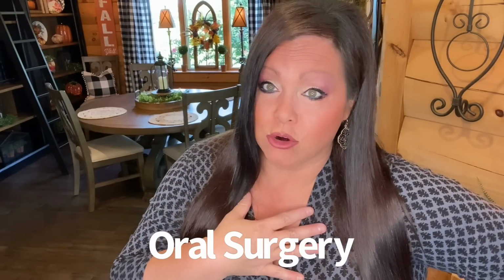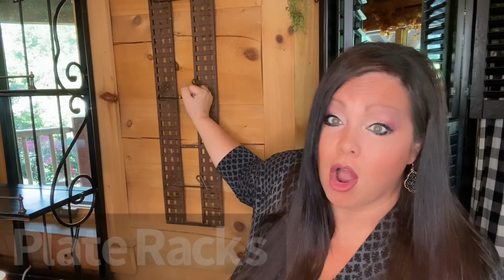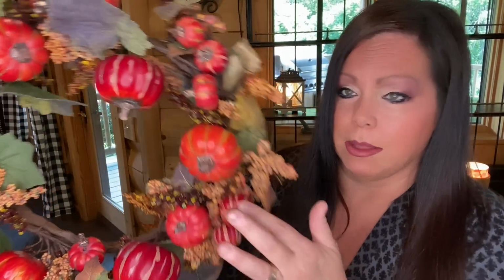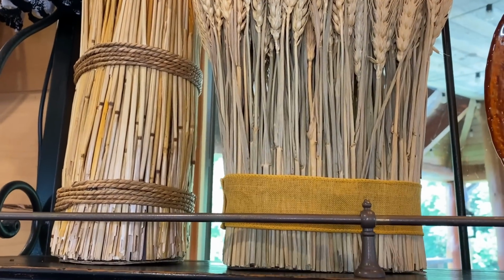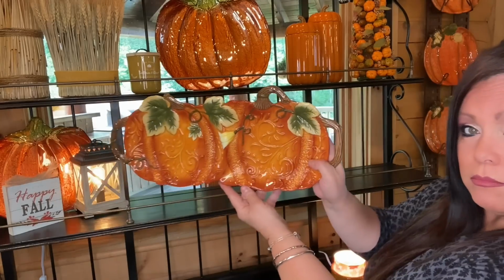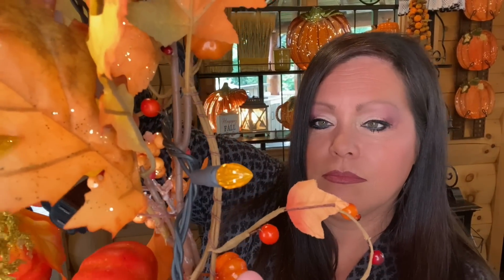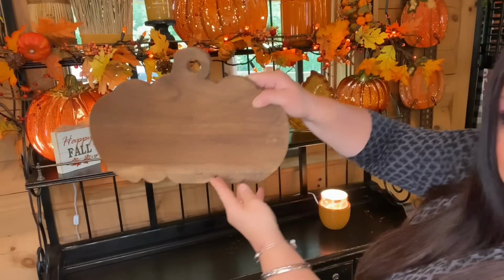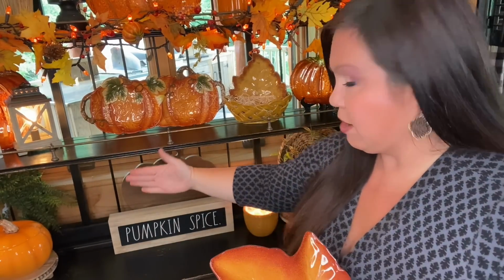Fall 2022 Decorating Kick-Off!!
Hi Friends, join me today for my Fall 2022 Decorating Kick-Off video! Much Love ~ ❤️

🍁 🍃 FALL FASHION TOPS FOR WOMEN

🍁 🍃 WOMEN'S FALL FASHION BOOTS

ORANGE CHRISTMAS LIGHTS FOR FALL
ORANGE CHRISTMAS LIGHTS
AMBER/GOLD CHRISTMAS LIGHTS
AMBER COLORED CHRISTMAS LIGHTS

FALL BERRY GARLAND
FALL GARLAND

SILICONE LAMP

BARN LIGHTS
EDISON BULBS

CURTAIN VALENCE